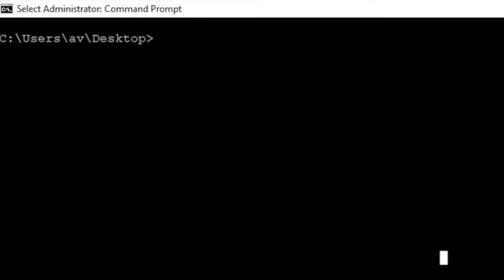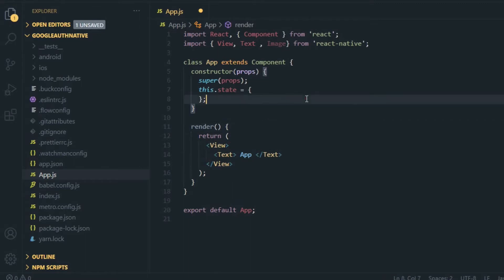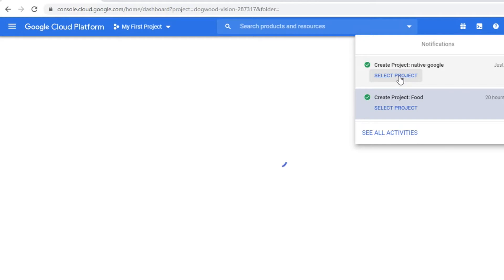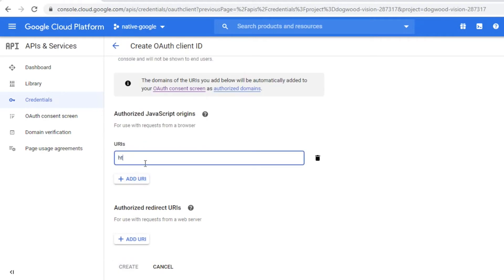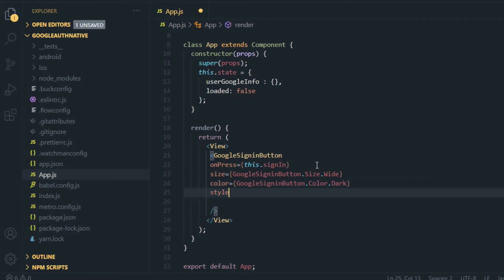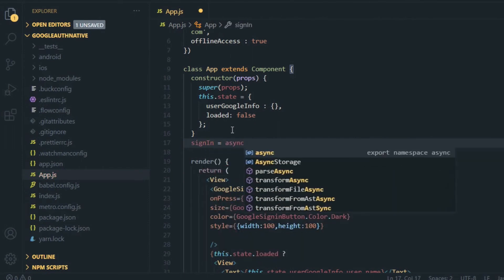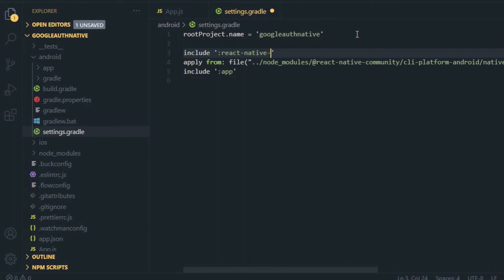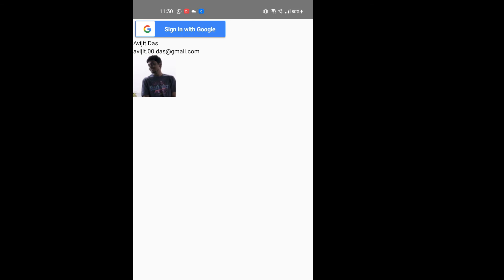React Native Google Login without Firebase | Google oAuth in React Native [ Source Code ]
React Native Google Login without Firebase |  Google oAuth in React Native
React Native Google SignIn without Firebase |  Google oAuth in React Native
React Native Google Login |  Google oAuth in React Native